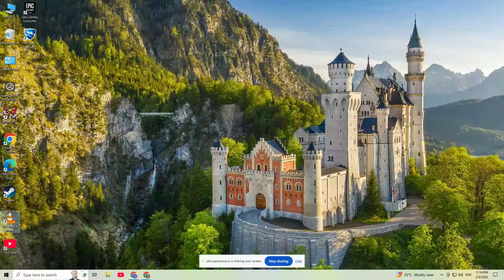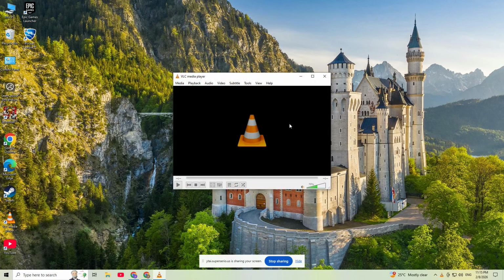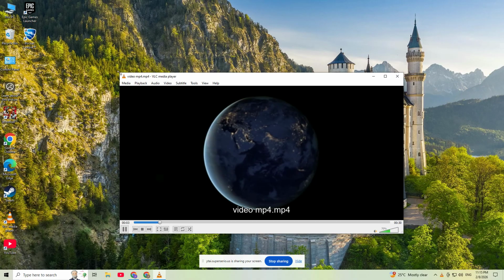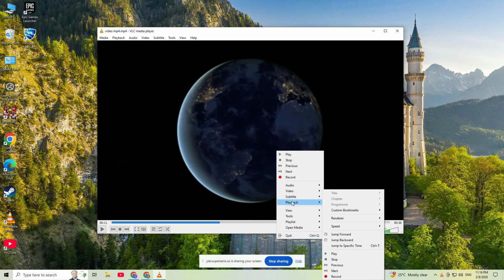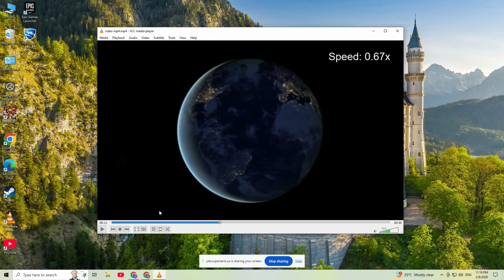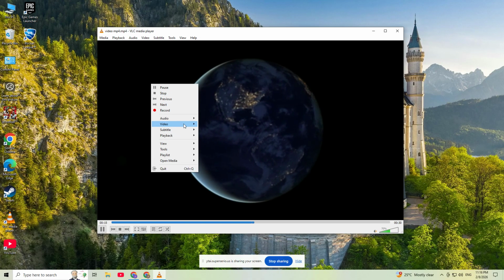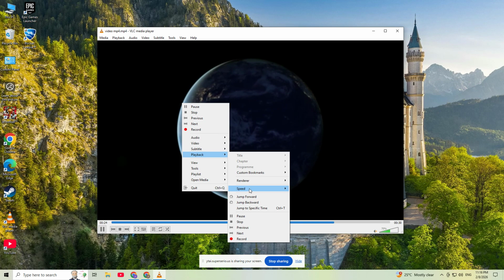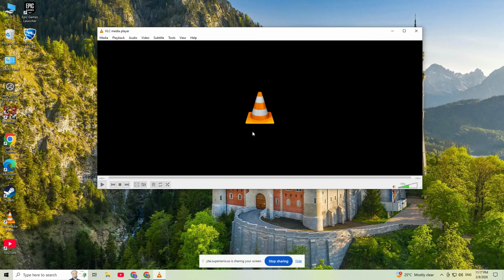How To Play Video In Slow Motion With VLC Media Player (2026 Easy Guide)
Learn how to play videos in slow motion using VLC Media Player with this simple step-by-step tutorial. Perfect for tutorials, analysis, and detailed video review.

Timestamps:
0:00 Intro and what you’ll learn
0:22 What you need before starting
0:40 Opening a video in VLC
1:05 Right-click playback menu explained
1:30 Navigating to Playback speed options
1:58 Choosing slower and fine speed settings
2:32 Returning to normal speed